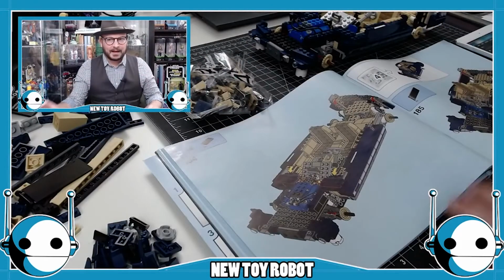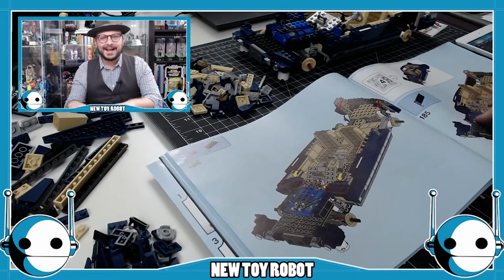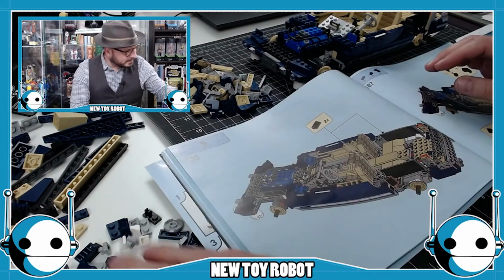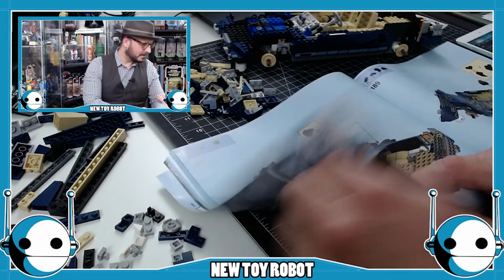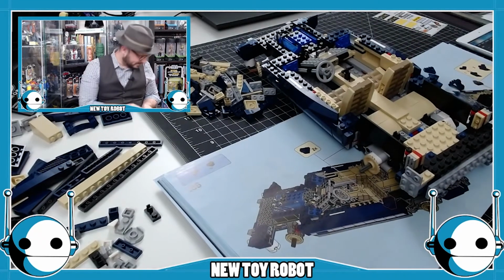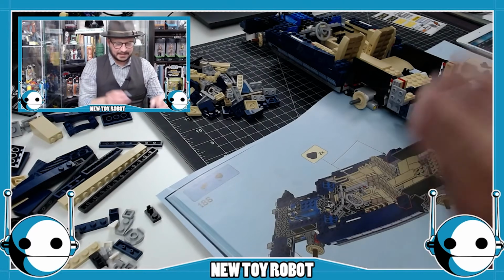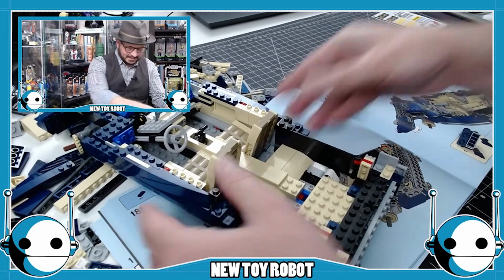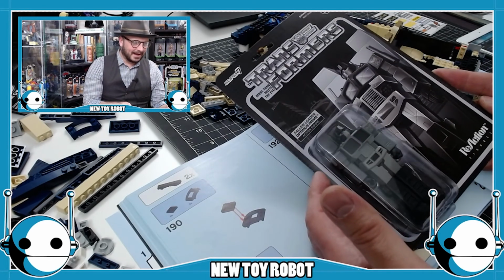A LEGOS BRICK IN THE WALL: LEGO’s Creator Expert Ford Mustang Part 3!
Original Twitch Live Stream Date, Wednesday, April 28, 2021. Part 3 of our LEGO’s Creator Expert Ford Mustang build! To say this episode went of the rails is an understatement.